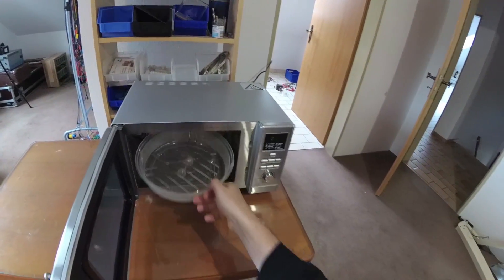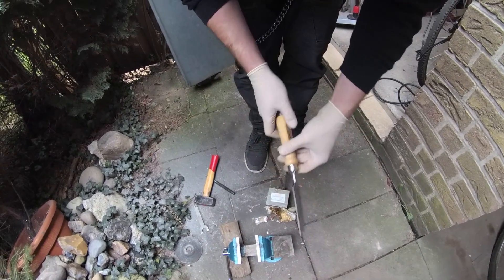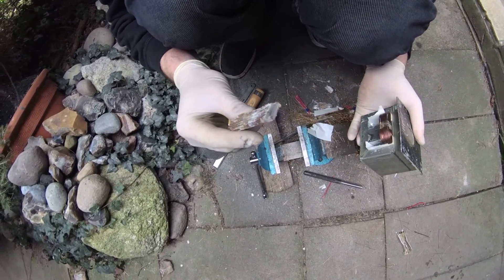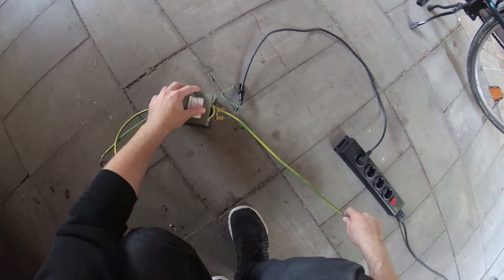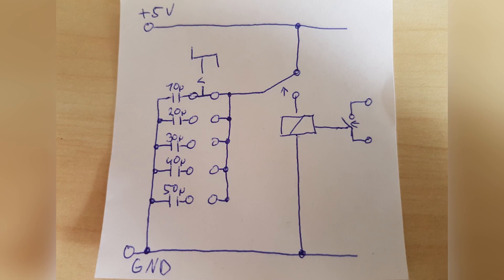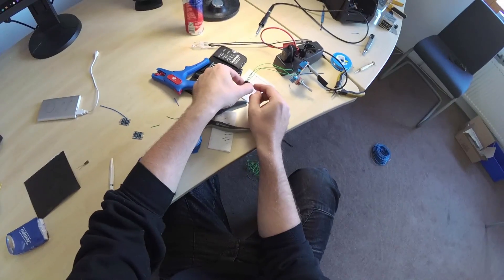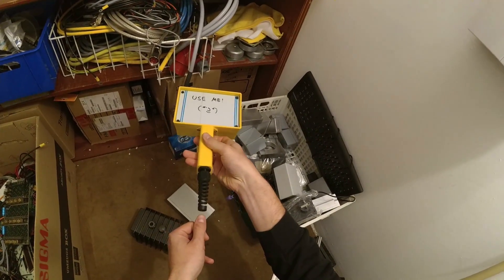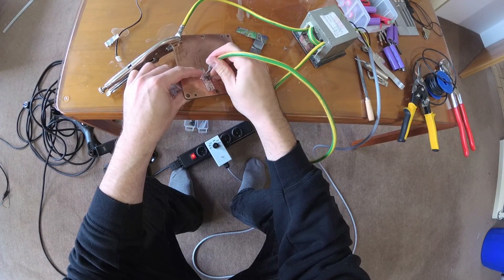Quick DIY Spot Welder without microcontroller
Still need your microwave?

I needed a spot welder for an upcoming project, but I had limited resources. So this is the bare minimum, made in a single day!